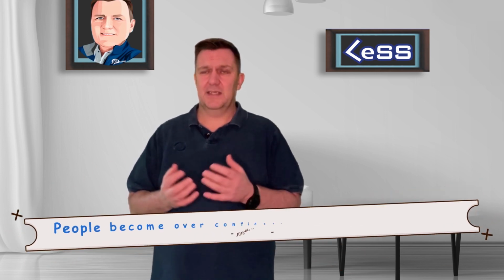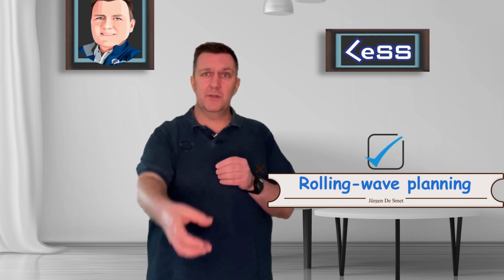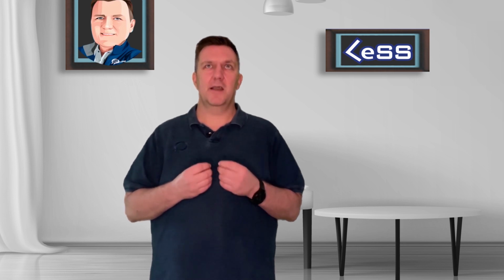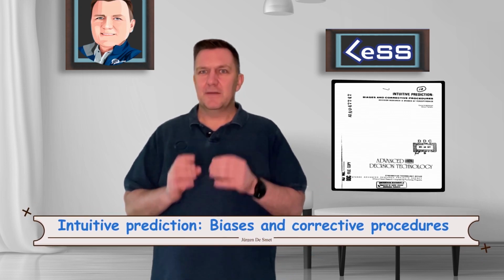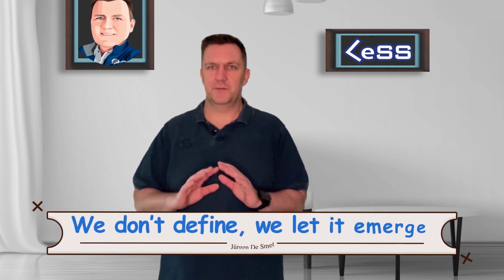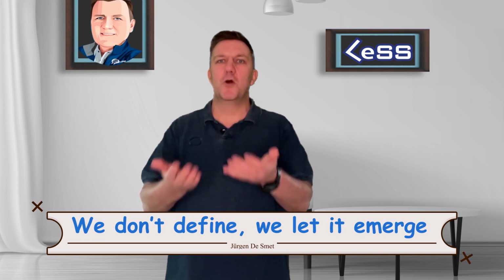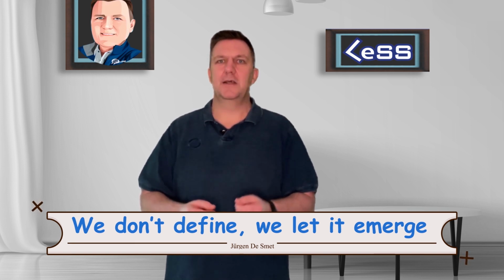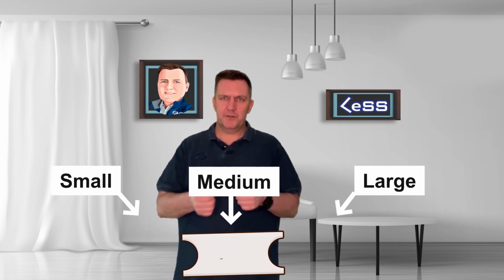Stop using Planning Poker, Start using an Estimation Matrix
Why is estimating that difficult? Many cognitive biases are entering the field of estimation that lead to systematic errors of judgment. These biases tend to be overly optimistic rather than pessimistic regarding the amount of work required to generate a certain value (see reference to Kahneman in this video).

The use of “story points” sometimes does little more than foster overconfidence which, in reality, is merely an illusion. How can a CxO, software manager or developer take estimation metrics seriously if they are based on intuitive predictions?!

Scrum does not provide a single way to estimate efforts. Scrum tells us that product backlog items should have an estimate next to a description, order and value. Nothing more, nothing less.

So, let’s see what’s out there and how we can use it to fix bad estimations and forecasting.

Chapters:
0:25 Introduction to Agile Estimations
0:31 Planning Poker demystified
2:49 Planning Poker recap
3:07 The too much details trap
3:58 The over confidence trap
4:10 The usefulness of estimations, rolling wave planning
4:54 Pre-Conditions for effective estimations
5:20 Intuitive Prediction - biases and corrective procedures
6:30 Why would we want to change the way we estimate?
8:10 The Delphi Method applied and consulting experts
9:57 Reference Class Forecasting and buckets of data
11:01 Building up your reference classes
11:36 Emergent definitions based on data
12:30 Reference class group exercise explained
14:33 Increasing granularity for proper forecasting
16:16 Adding numbers for forecasting mathematics
20:04 The Estimation Matrix
21:22 Initial gut row selections
21:42 Triangulation and comparing data points
23:40 Distilling and using numbers
24:08 The Estimation Matrix in a remote setting
24:21 The Estimation Matrix recap
About me:

I'm a Chief Simplification Officer, I help leaders of large organizations deliver on their commitments to high performance.

Before, during and after an Agile adoption or any kind of Lean transformation, large organizations often find that they need to de-scale and simplify organizational structures and processes. I function as an Executive-level guide for companies approaching their second growth phase. Industry leaders in banking, insurance, telecommunications, healthcare, utilities and media hire me to help remove obstacles in their path to innovation.

We address specific pain points in the system so upper-management can learn to enable emergent solutions. For example:
➸ Horizontal complexity- consolidating functions across the enterprise
➸ Vertical complexity - shedding obsolete roles, layers and reporting structures
➸ Spatial complexity - preparing distributed / remote teams for success